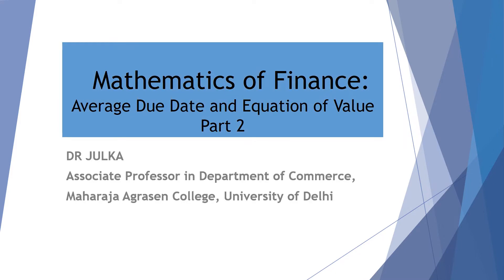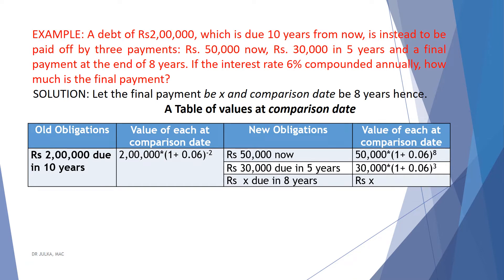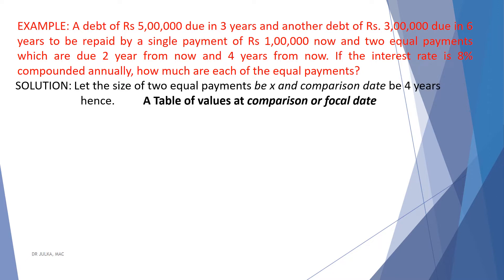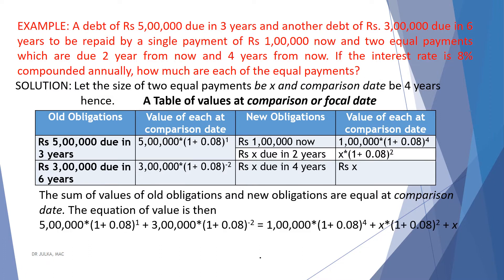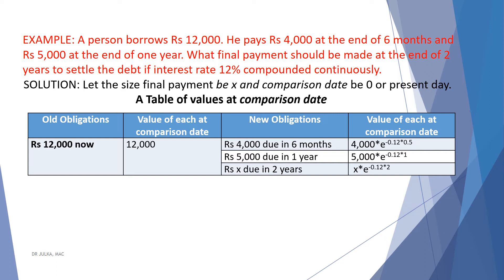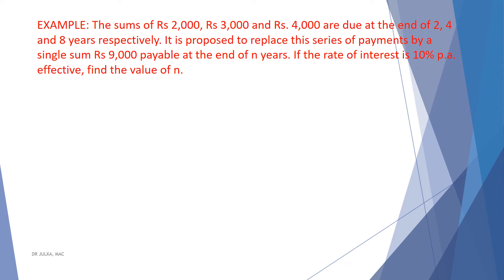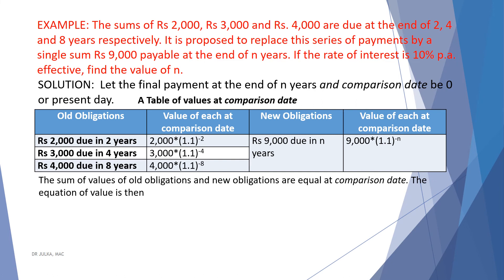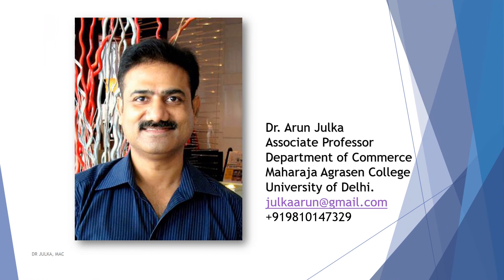MoF 6.1 Equation of Value Part 2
Average Due Date / Equation of Value with some more solved examples